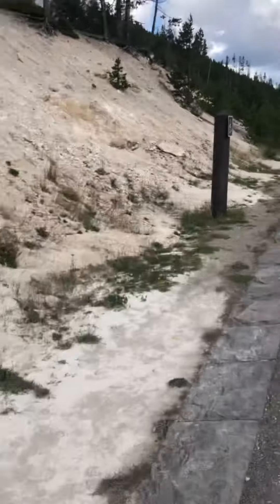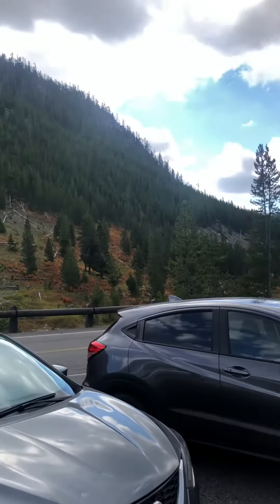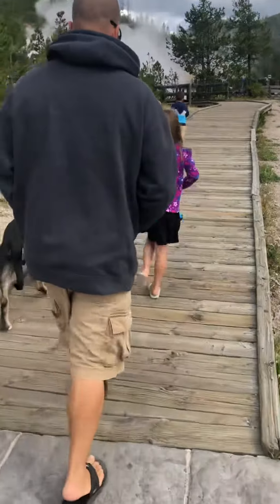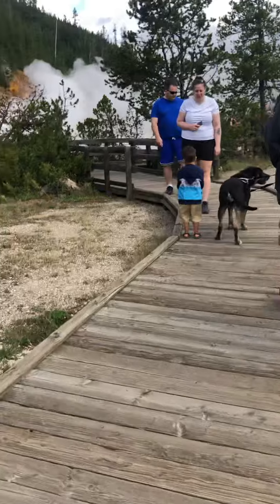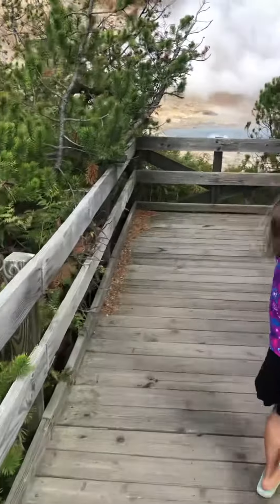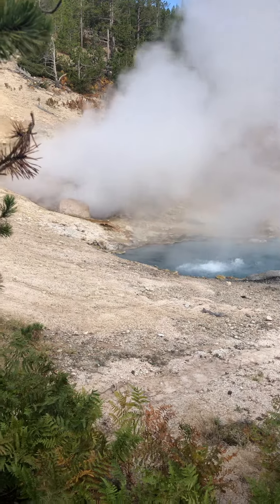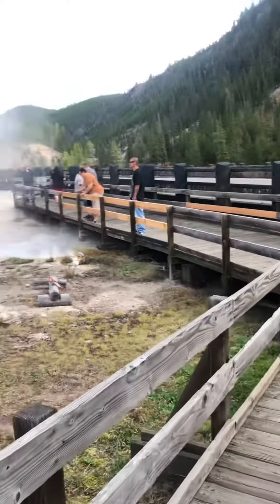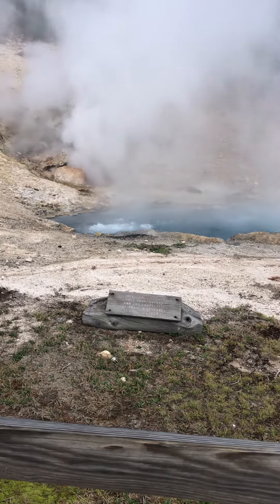Beryl Spring in Yellowstone National Park